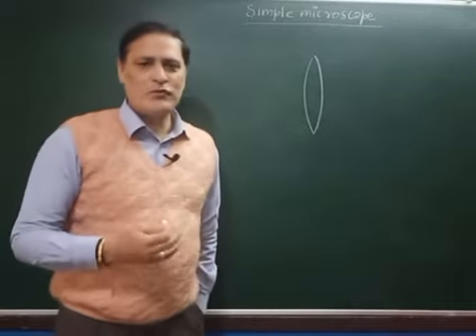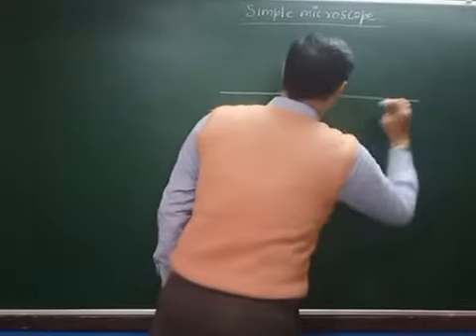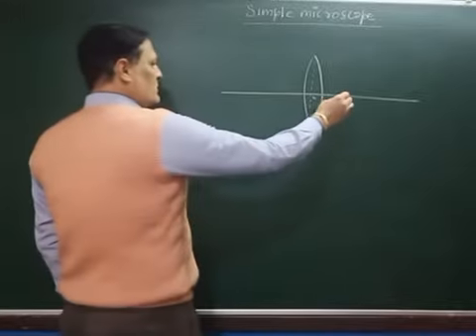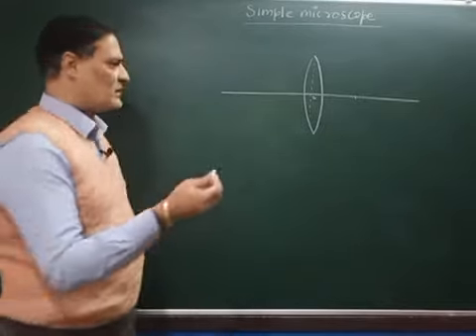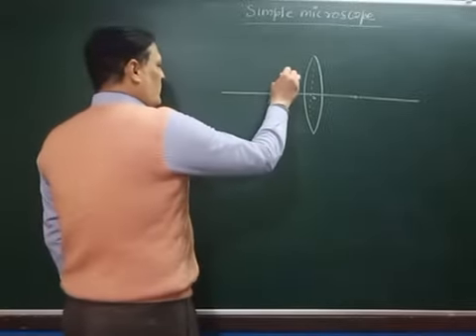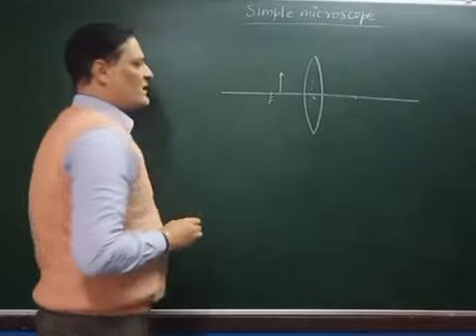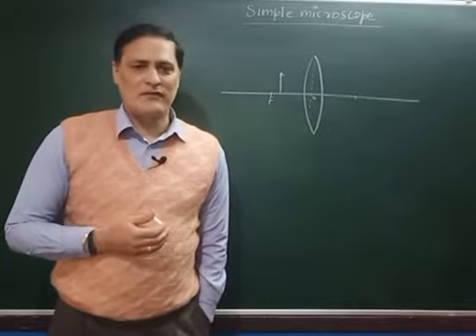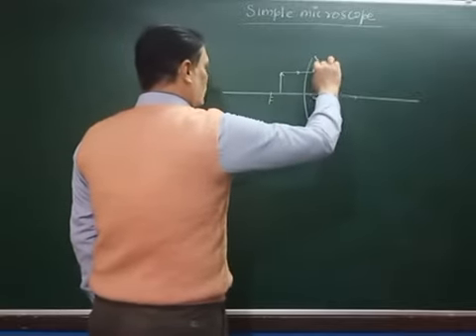Class 12th Physics micoscope Part 81